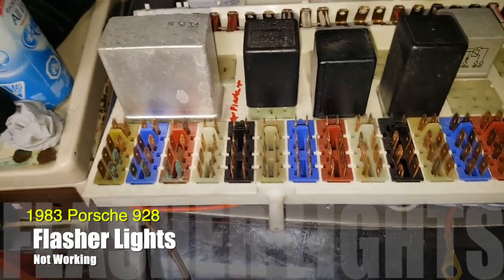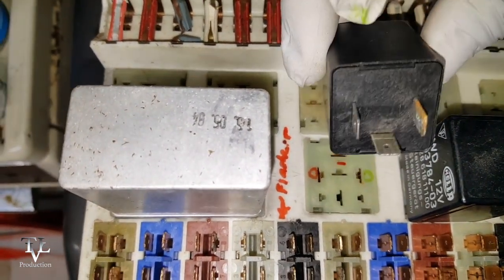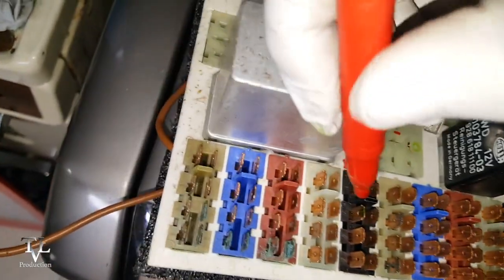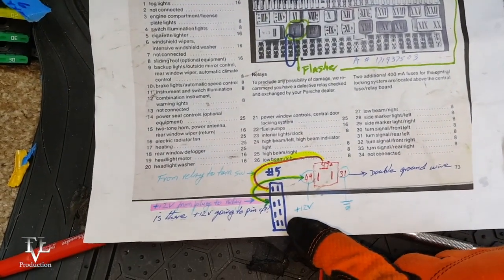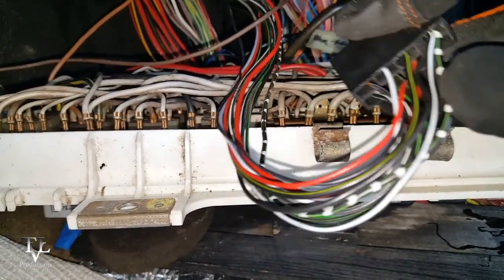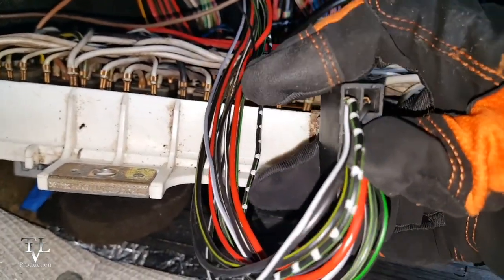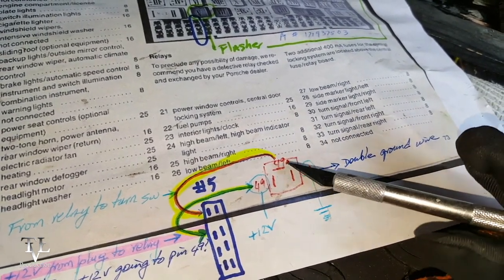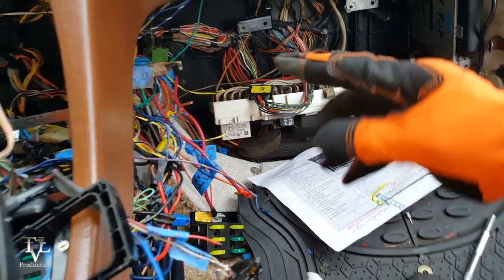Porsche 928 Flasher Problems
Porsche 928 Flasher Problems. I pulled the CE panel to take a closer look at the flasher relay and circuit.